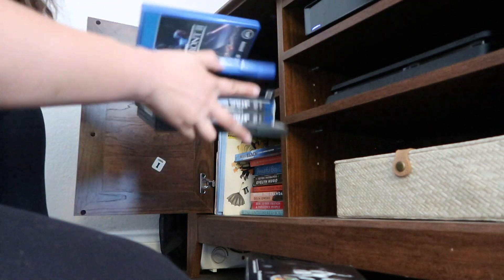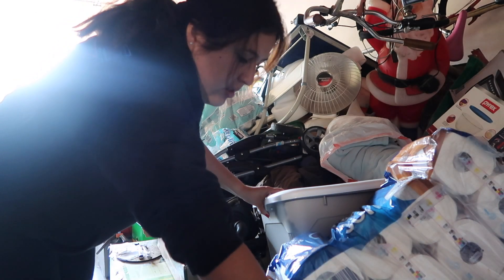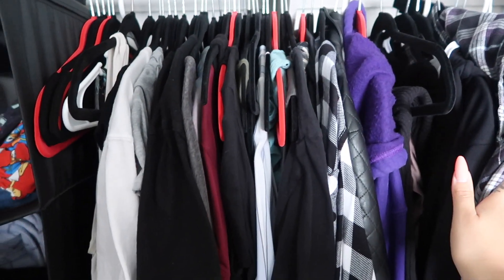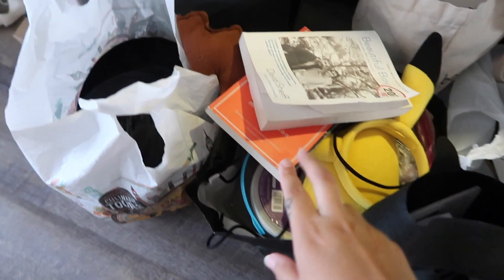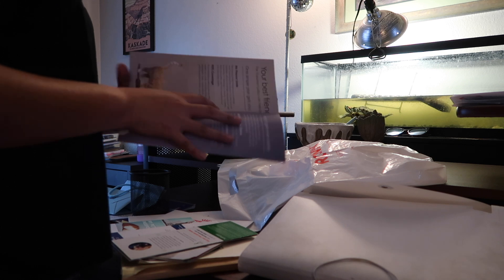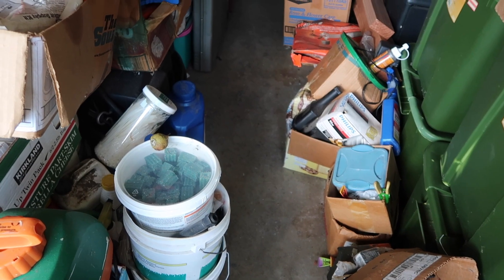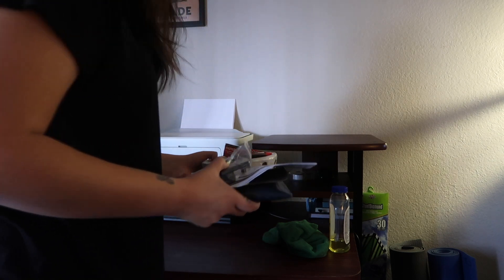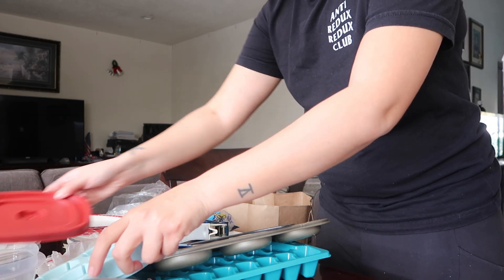25 SIGNS Your Home Is TOO CLUTTERED | These Might Surprise You!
Here are 25 signs your home is too cluttered! If you're feeling overwhelmed in your home, these might be the reasons why. If you can relate to this and would like more decluttering help, grab my e-book below!

🌻 My E-Book: How to Declutter Your Home: A Simple Guide to a Clutter Free Life

ABOUT:

I'm Mariela, my goal is to help you simplify your life with less so you can focus on what matters.